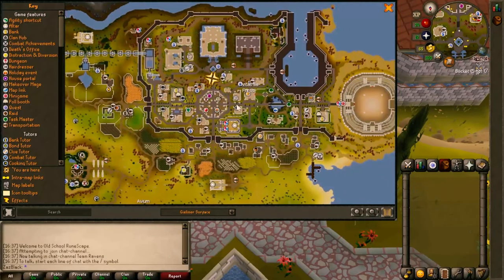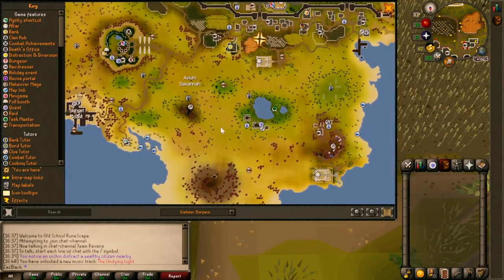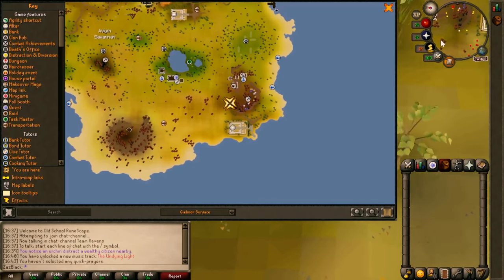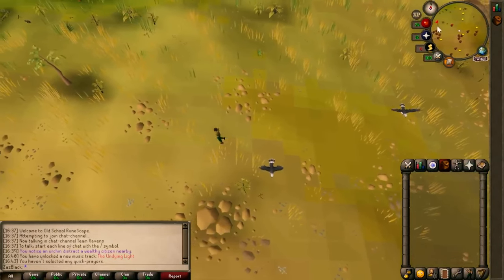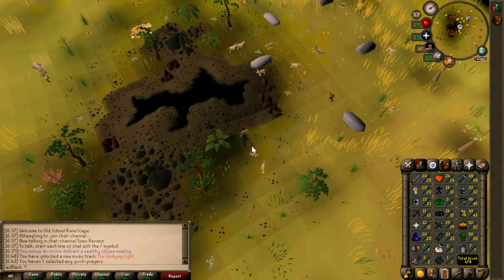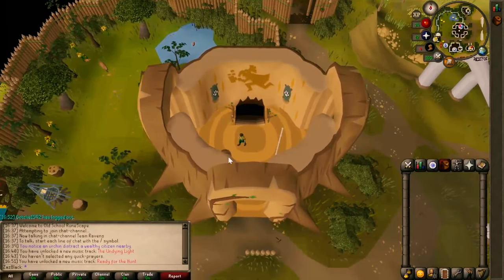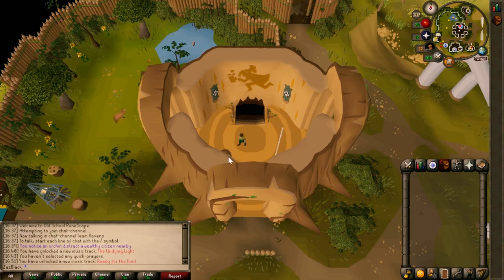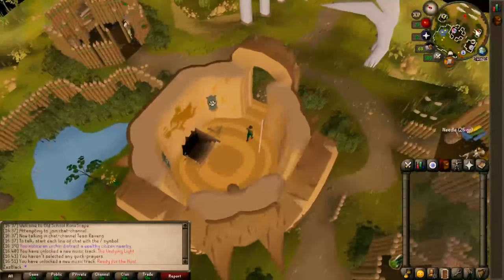OSRS: Varlamore: Exploring Around! #2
Checking out around Varlamore. What is about and the story about Varlamore. Know about the hunter guild and coliseum.